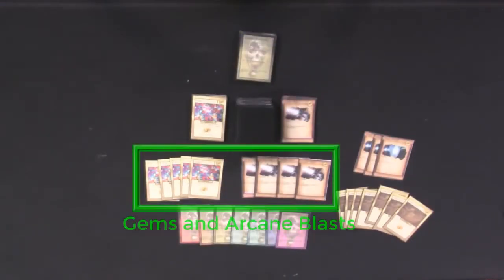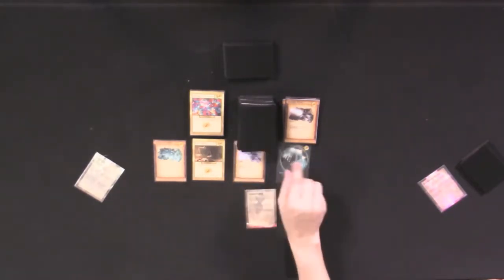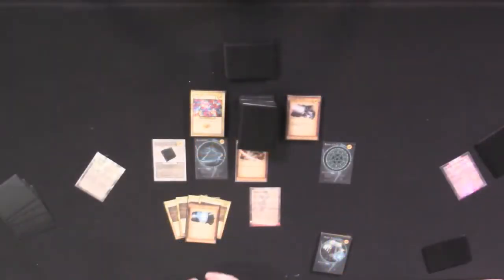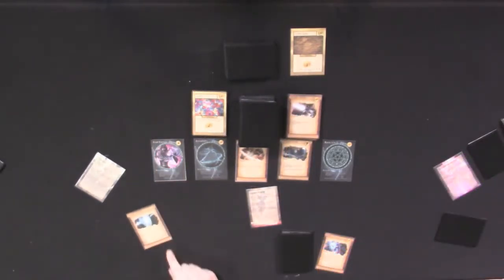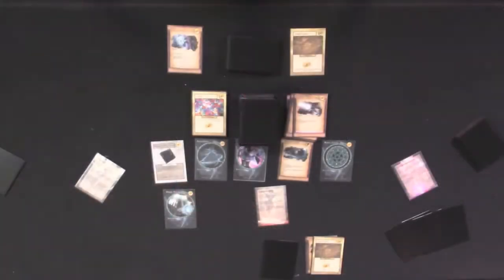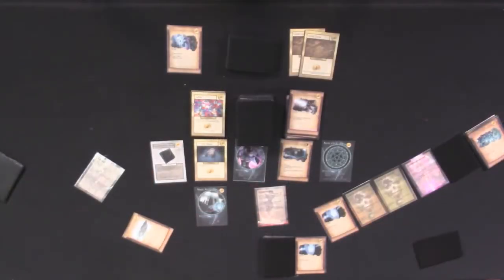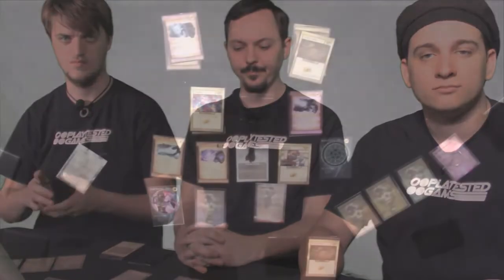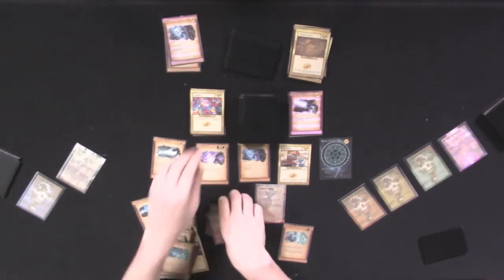Playtested Games How to Play Wizard's Curse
Playtested Games shows you how to play one of their games, Wizard's Curse.